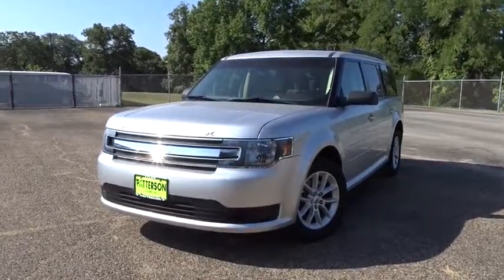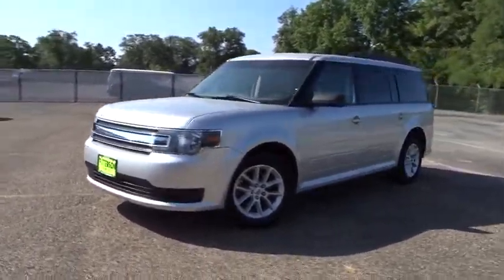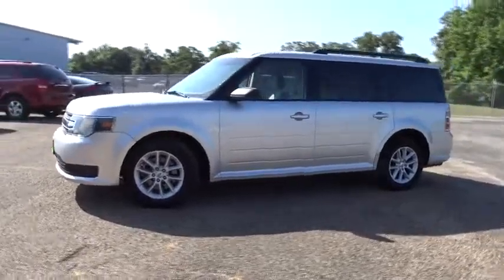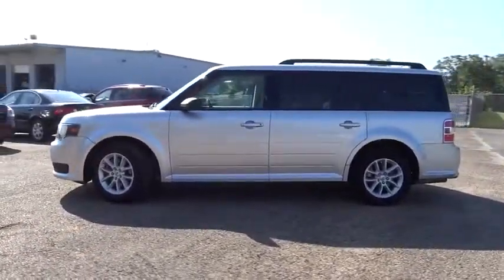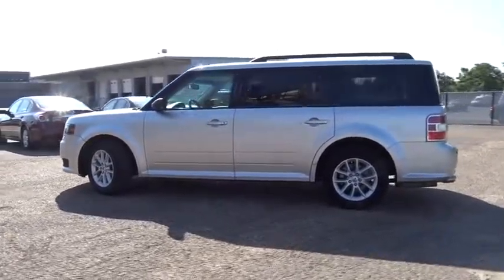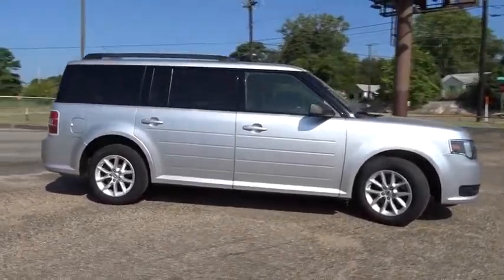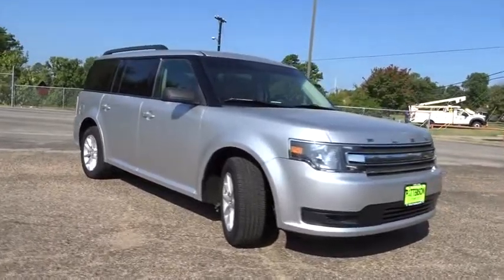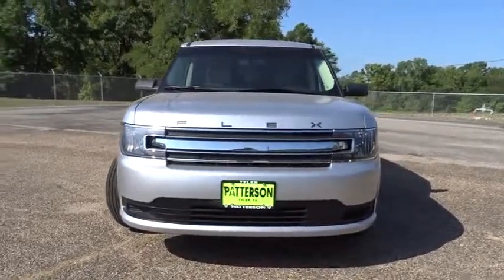2013 Ford Flex Tyler, Longview, Lufkin, Nacogdoches, Shreveport, TX T2085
2013FordFlex

Patterson Volkswagen
3800 Chandler Hwy

FUEL EFFICIENT 24 MPG Hwy/17 MPG City! SE trim. 3rd Row Seat, CD Player, Onboard Communications System, iPod/MP3 Input, Alloy Wheels, Rear Air. SEE MORE!KEY FEATURES INCLUDEThird Row Seat, Rear Air, iPod/MP3 Input, CD Player, Onboard Communications System, Aluminum Wheels. MP3 Player, Privacy Glass, Keyless Entry, Child Safety Locks, Steering Wheel Controls.EXPERTS RAVEApprox. Original Base Sticker Price: $30,900*.BUY FROM AN AWARD WINNING DEALERPatterson Volkswagen of Tyler is a new & used dealership proud to provide high quality vehicles to the entire region and serve as your premier North Texas VW dealer. The area is comprised of many different people with a wide range of automotive needs and Patterson Volkswagen of Tyler has the diverse selection to meet those needs. No matter what type of vehicle you are in the market for, we have the Volkswagen vehicle to satisfy your needs.Pricing analysis performed on 7/29/2016. Fuel economy calculations based on original manufacturer data for trim engine configuration. Please confirm the accuracy of the included equipment by calling us prior to purchase.